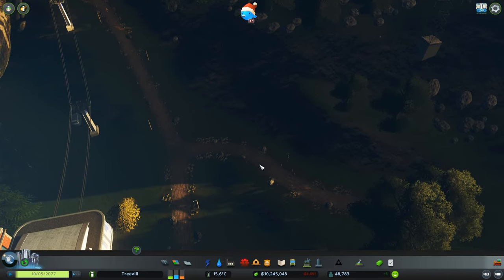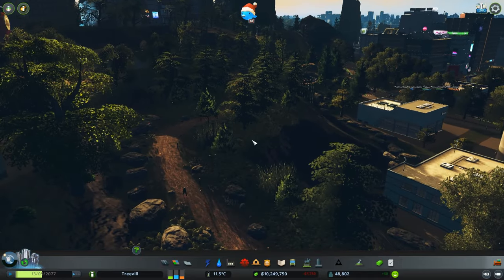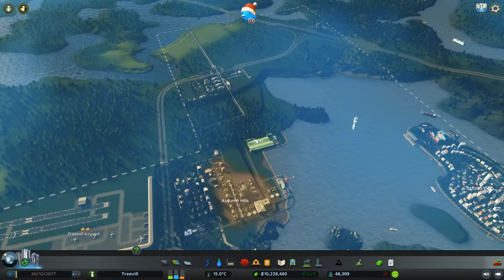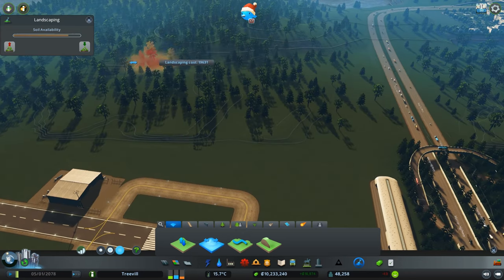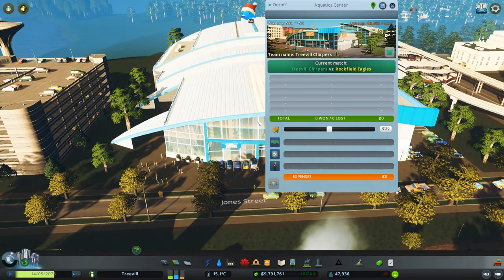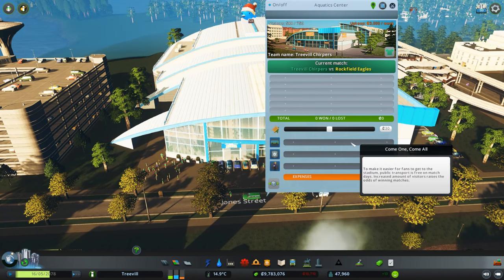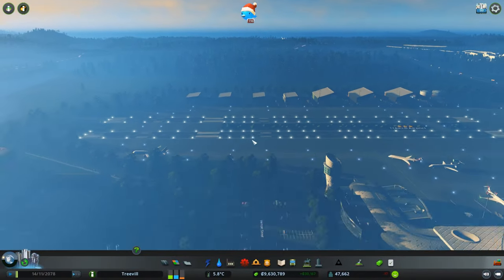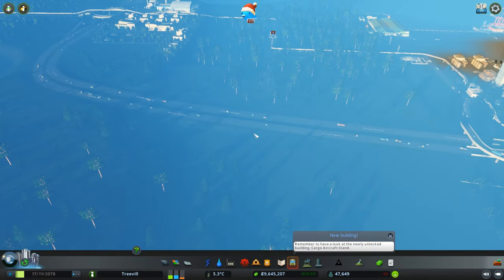Treevill: Making a LEVEL 3 Airport | Se1 Ep36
Welcome back to another let's play for Cities Skylines. Today we worked on finishing the nature reserve park that we worked on last episode and we worked on adding a sports stadium for our university as well as upgrading our airport to level 3.

► Season: 1
► Episode: 36

═══ Video Chapters ═══
0:00 - Intro
0:08 - Park Campsite
3:05 - Hunting Grounds
6:42 - University Sports
9:40 - Monorail System
14:18 - First Game
17:15 - Airport Work
21:07 - Status Update
22:27 - Watch Next!

═══ Music & Sounds ═══
► Voiceover/Narration
► Game Music and Sounds
► Intro
     Artist: NEFFEX
     Genre: Alternative & Punk
     Mood: Happy
     Released: 2022
► Timelapse 1
     Title: Club
     Mood: Bright
     Released: 2018
► Timelapse 2
     Title: Nimbus
     Artist: Eveningland
     Genre: Dance & Electronic
     Mood: Happy
     Released: 2018
► Timelapse 3
     Artist: Geographer
     Genre: Dance & Electronic
     Mood: Inspirational
     Released: 2018
► Outro
     Artist: NEFFEX
     Genre: Hip-Hop & Rap
     Mood: Happy
     Released: 2022